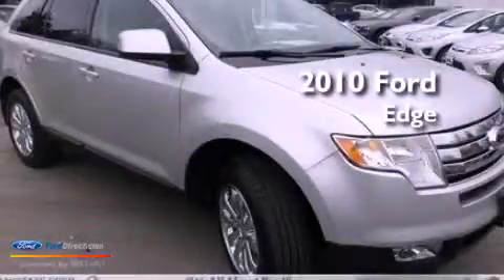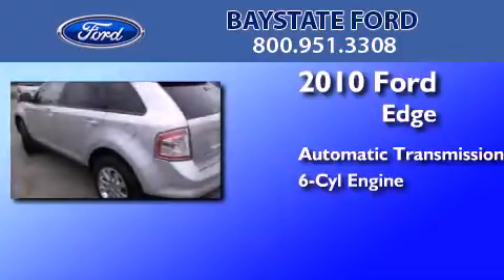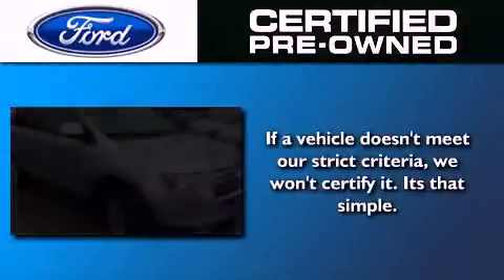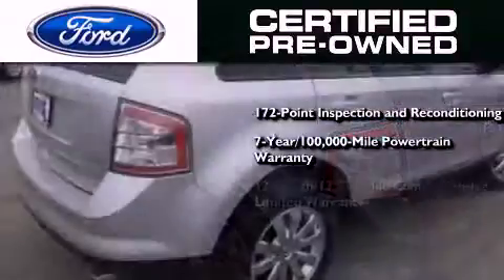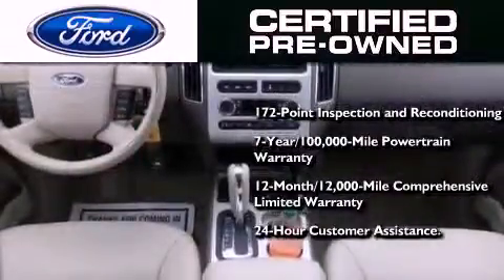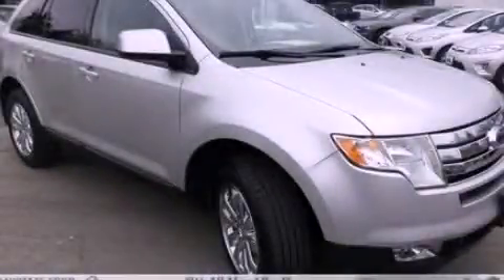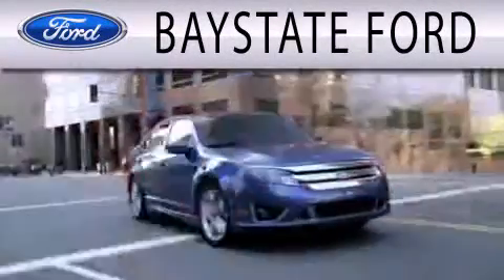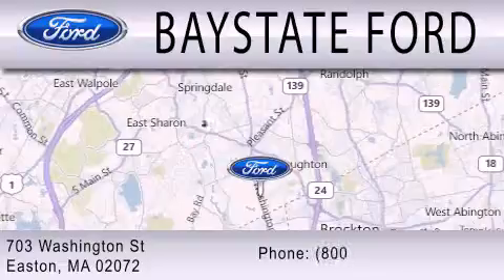2010 FORD EDGE Easton MA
Year : 2010
 Make : FORD
 Model : EDGE
 Engine : 3.5L V6 24V MPFI DOHC
 Trans . : 6-SPEED AUTOMATIC
 Exterior : SILVER
 Miles : 49,125

 Stock : P2034